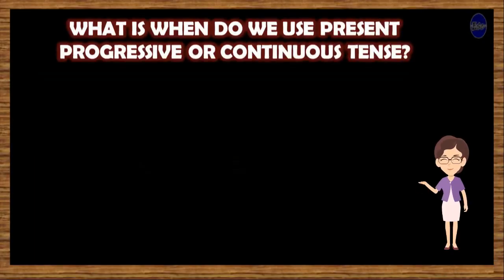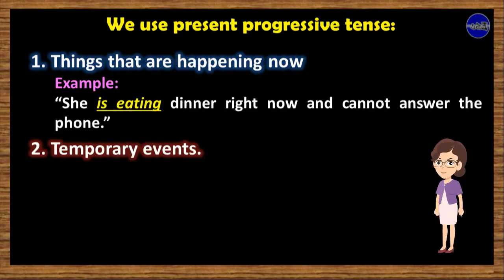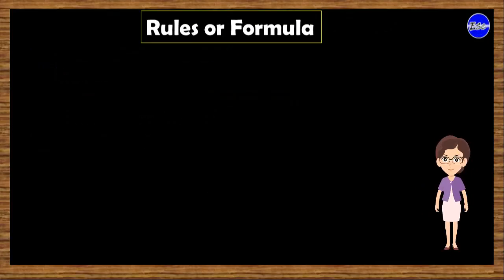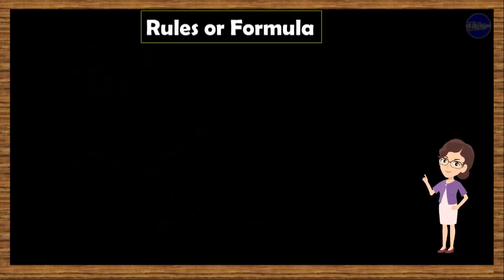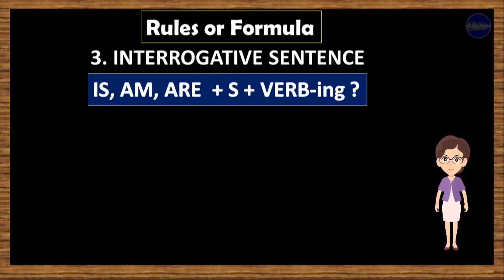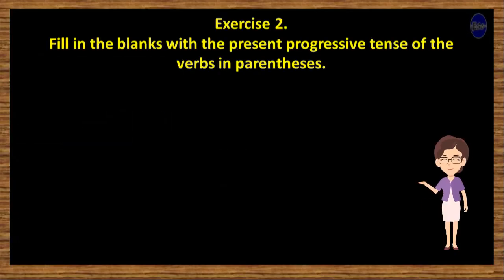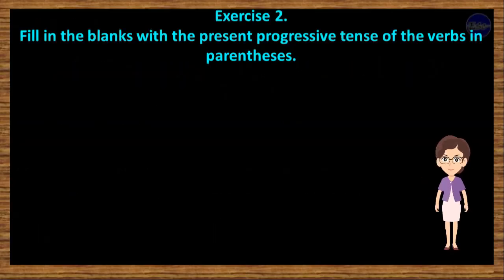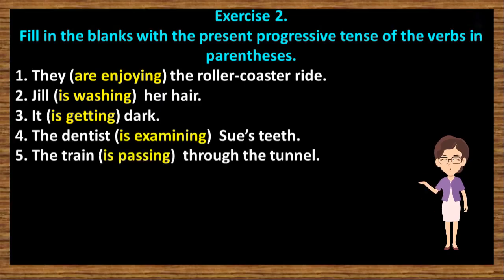Present Continuous Tense | Easy English Grammar Explanation & Examples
Welcome to ESC_Grammar & Structure! 🌟
In this video, we’re diving deep into one of the most commonly used tenses in English: the Present Continuous Tense, also known as the Present Progressive Tense. If you’ve ever wondered when to say “I am eating” instead of “I eat”, or how to talk about actions that are happening right now, this lesson is for you!
✅ What you’ll learn in this video:
• The definition of Present Continuous (Progressive) Tense.
• The structure: Subject + BE (am/is/are) + Verb-ing.
• When to use Present Continuous (ongoing actions, temporary situations, future plans, and repeated actions with “always”).
• Lots of examples and sentences so you can understand and practice easily.
👉 Why this lesson matters:
The Present Continuous Tense is not just about actions happening “right now.” It helps you express temporary conditions (I’m living in Jakarta this month), ongoing changes (She is getting better at English), and even your near future plans (We are meeting tomorrow). By mastering this tense, your English will sound more natural, fluent, and confident.
📌 Examples covered in the video:
• I am studying English right now.
• She is cooking dinner in the kitchen.
• They are always talking during class.
• We are traveling to Bali next week.
Each example will be explained step by step, so you can clearly see how the tense works in real communication.
• English learners at beginner to intermediate levels.
• Students preparing for school exams, IELTS, or TOEFL.
• Anyone who wants to improve their English grammar and use tenses correctly.
💡 Tips shared in the video:
• Remember that the -ing form is always used with Present Continuous.
• Don’t forget to use the correct form of “to be” (am, is, are).
• Know when not to use it (e.g., with stative verbs like know, love, believe).
By the end of this video, you’ll be able to confidently form Present Continuous sentences, avoid common grammar errors, and use this tense naturally in conversations.
👉 Watch till the end because I’ll also give you a small quiz and challenge to test your understanding.
📢 Call to Action:
Let’s make English grammar simple, easy, and fun together! 🚀